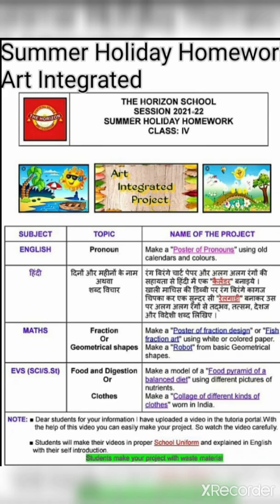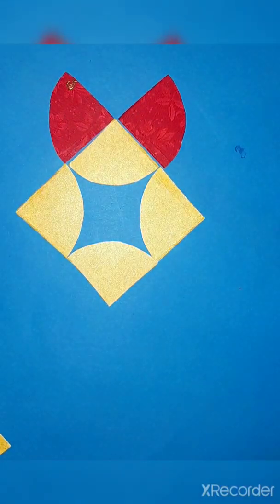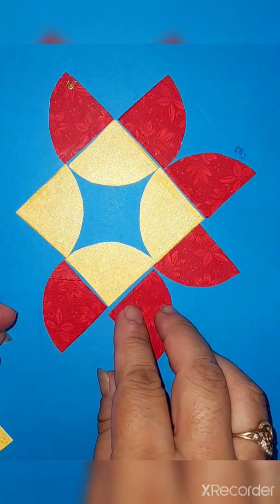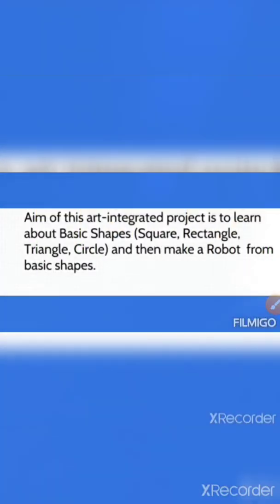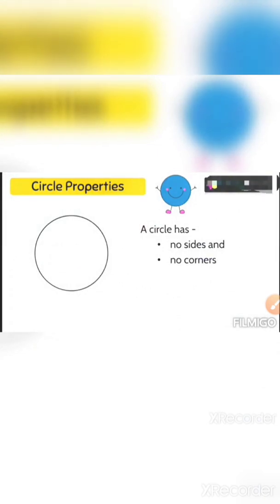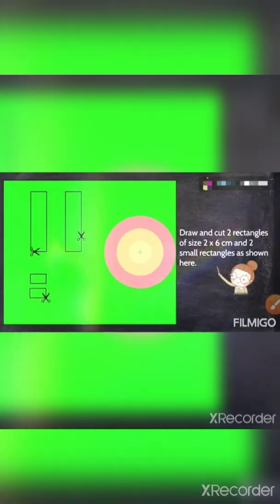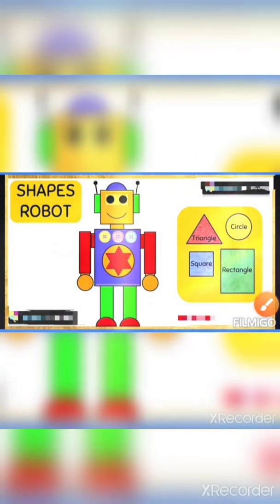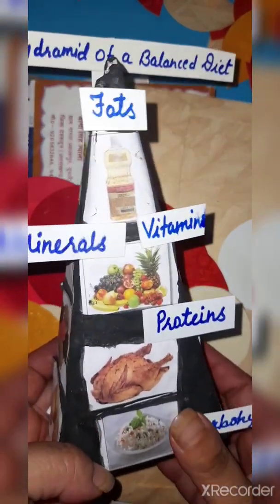Class-4th Art Integrated Activities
Summer Holiday Homework